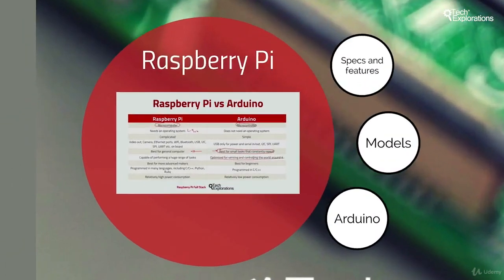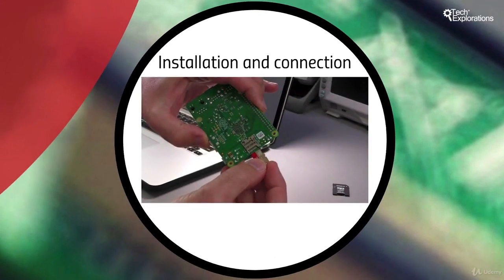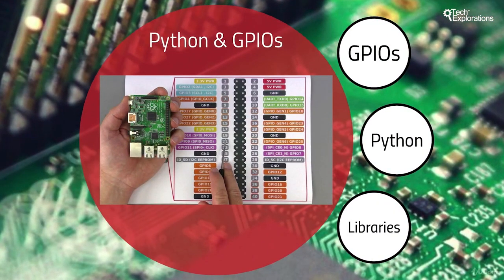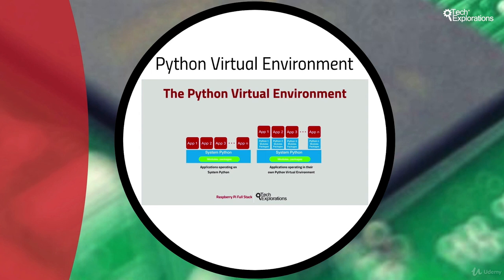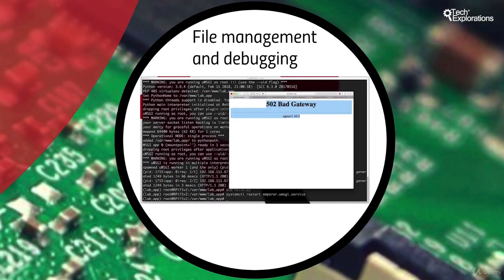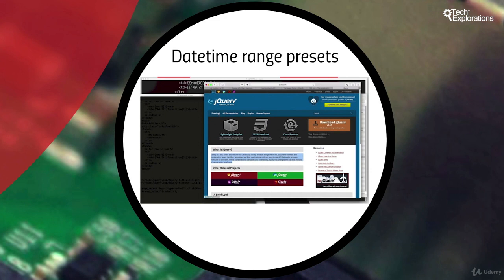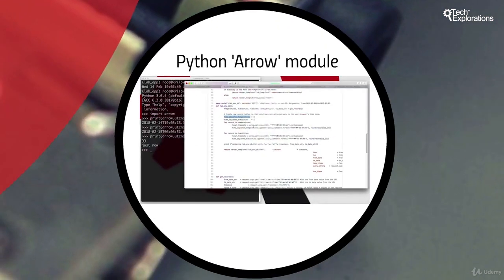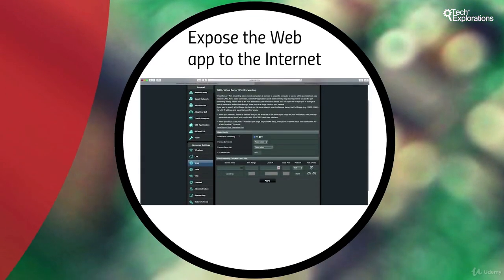Tech Explorations™ Raspberry Pi Full Stack Raspbian : 0010 - What is this course about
Tech Explorations™ Raspberry Pi Full Stack Raspbian
A whirlwind tour of full-stack web application development on the Raspberry Pi